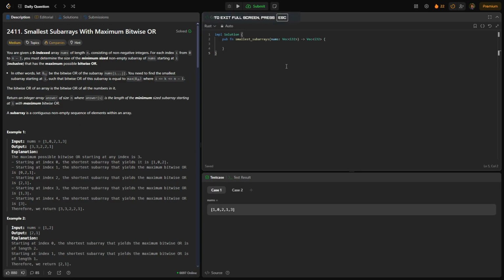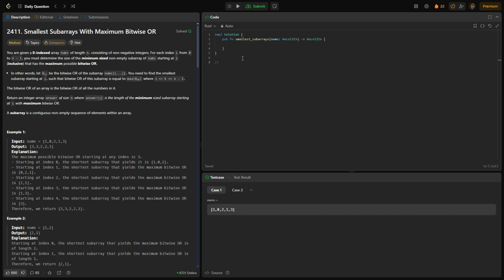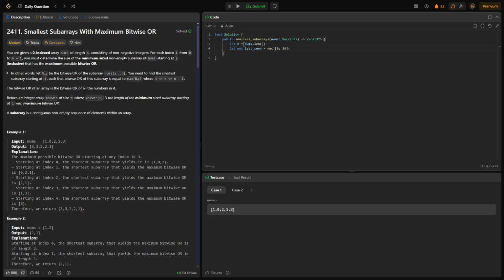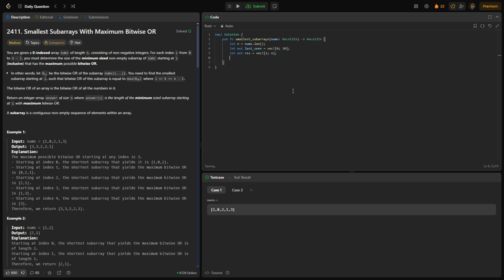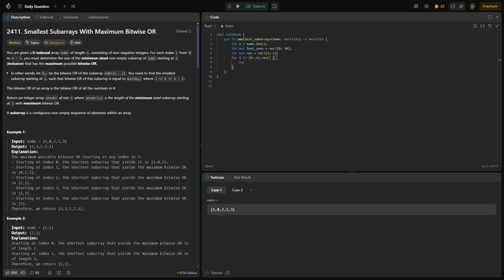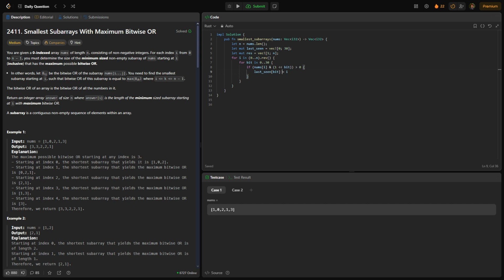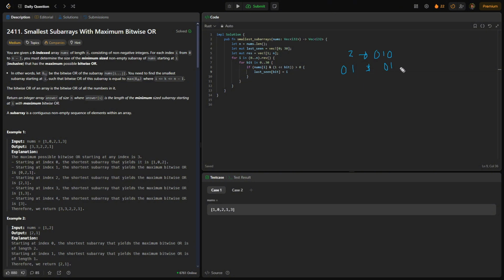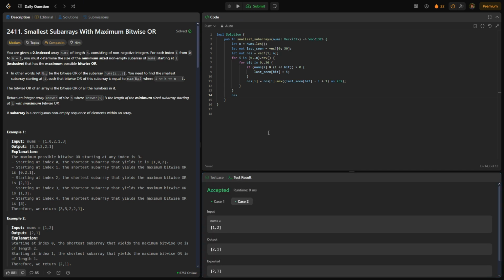leetcode 2411. Smallest Subarrays With Maximum Bitwise OR